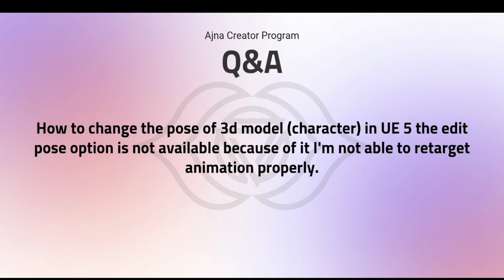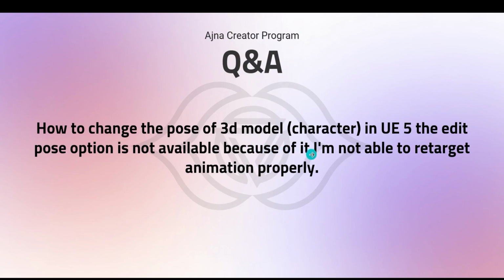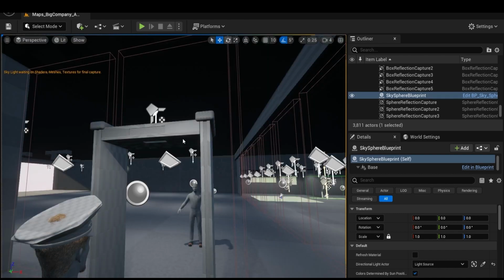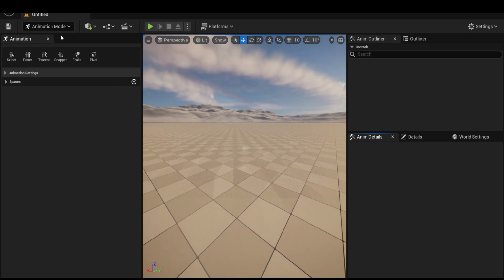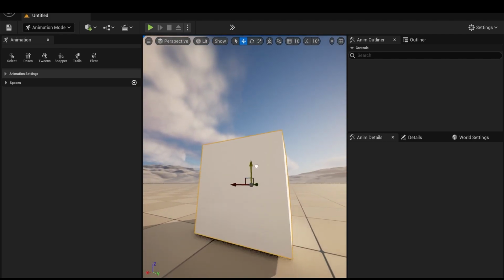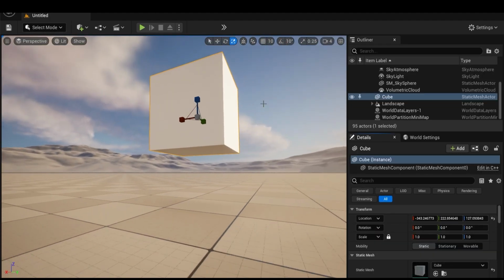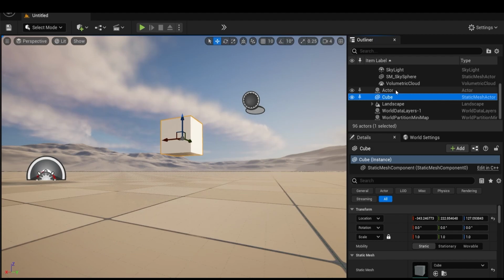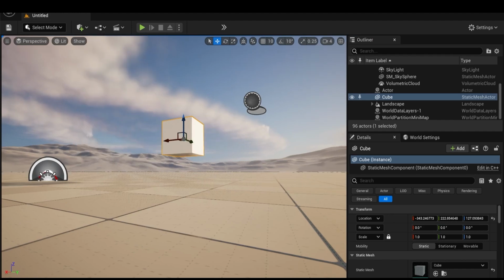Mastering Unreal Engine 5 - How to change the pose of a 3D model in Unreal Engine 5.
In this short video, you'll learn how to adjust the pose of your 3D models within Unreal Engine 5, giving you complete control over the look and feel of your scene. Whether you're a game developer, designer, or filmmaker, being able to change the pose of your models can add a new level of creativity to your projects.